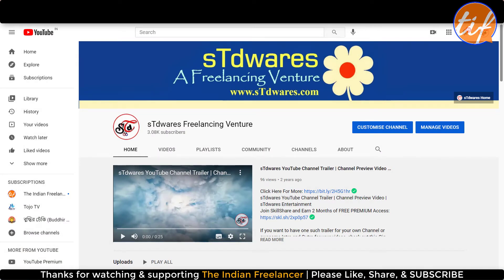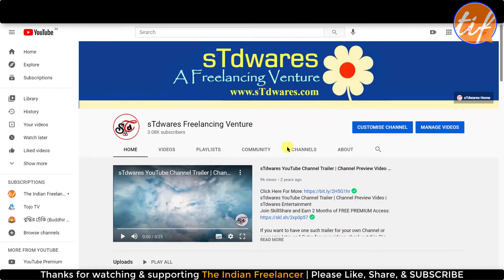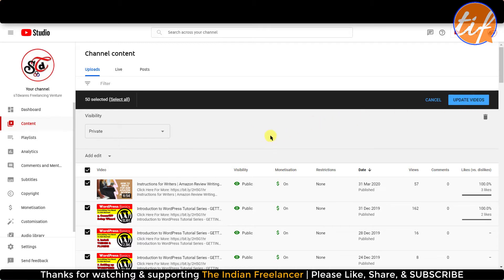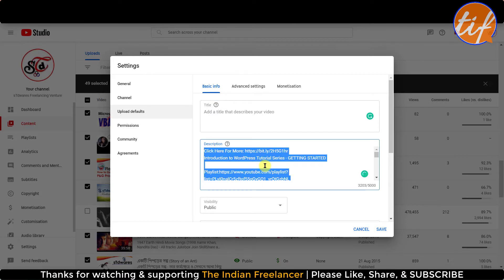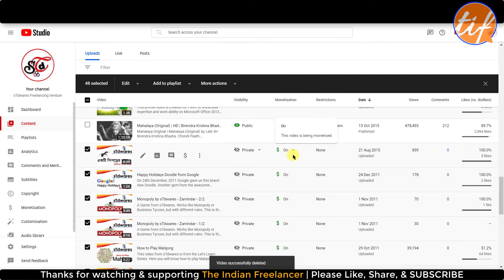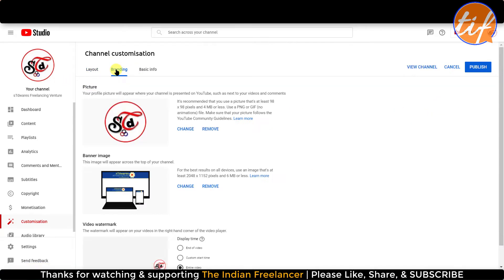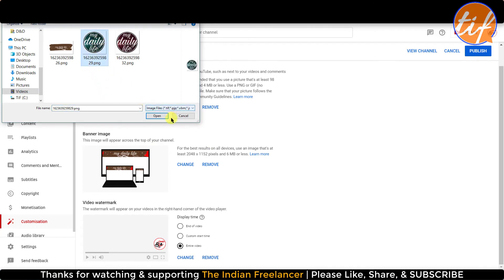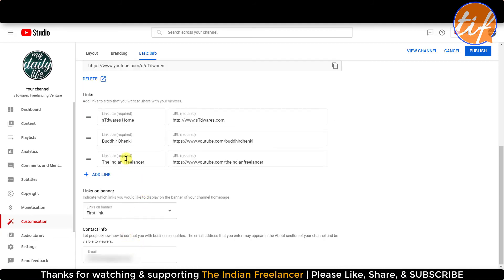How To Refresh Existing YouTube Channel From Scratch Repurpose Rebrand | The Indian Freelancer 2021